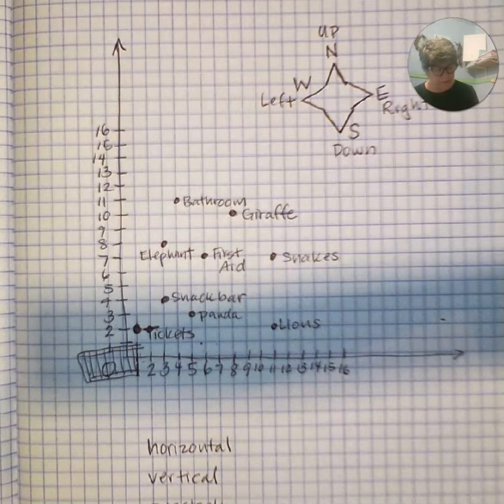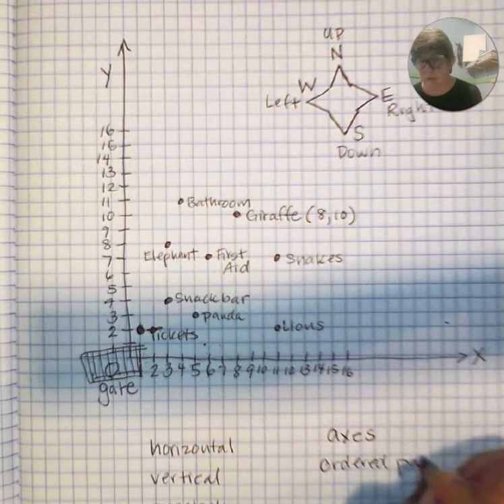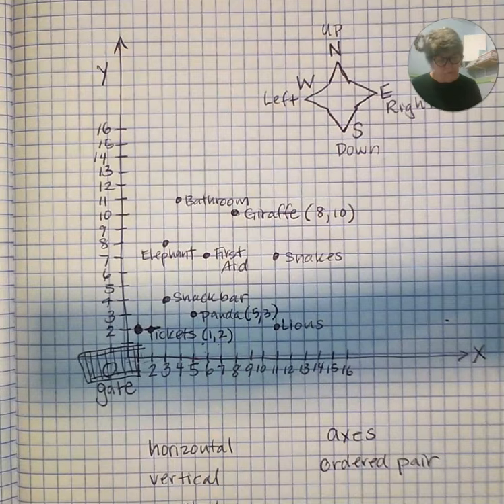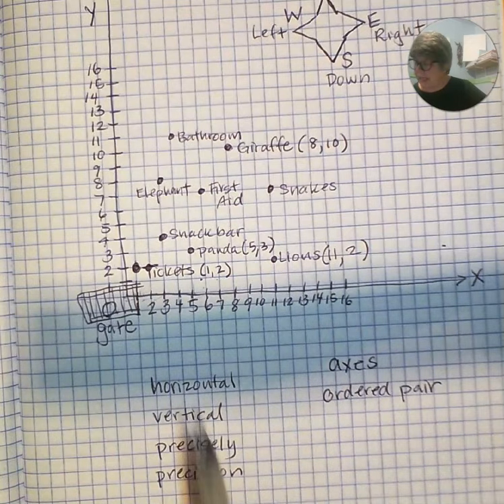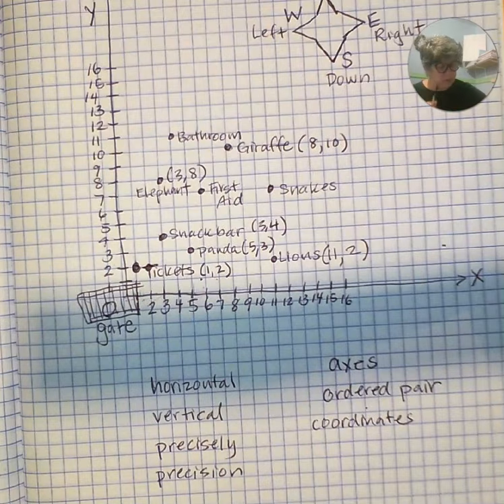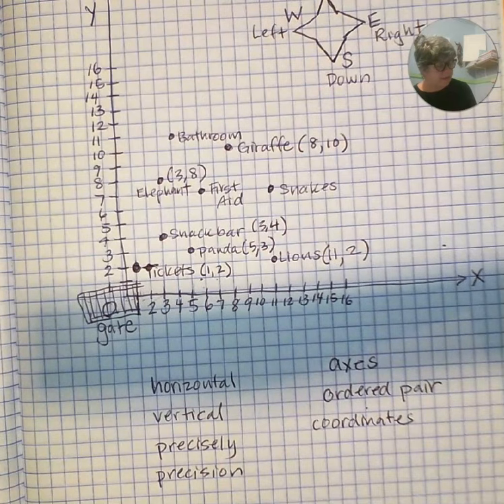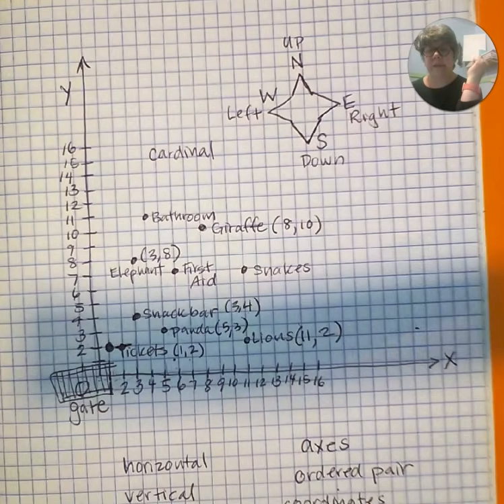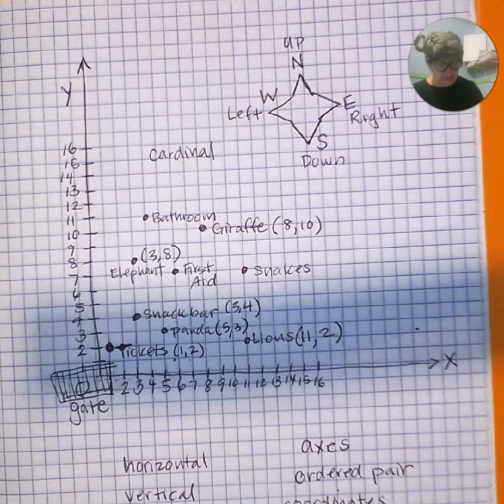Module 6, Lesson 4, Video 1, Eureka Math Squared, Grade 5